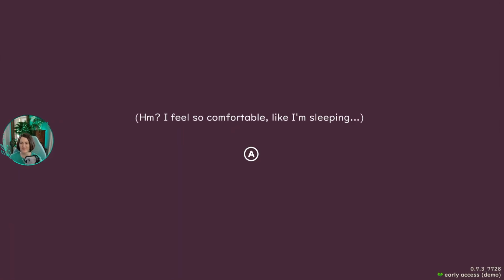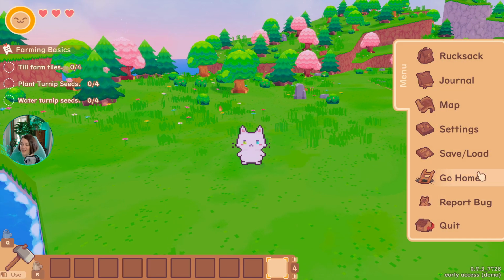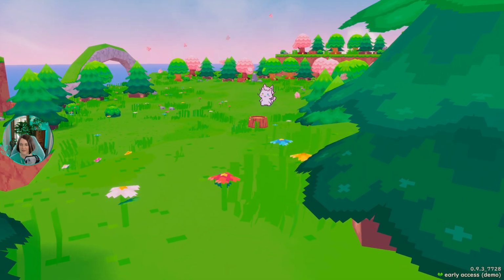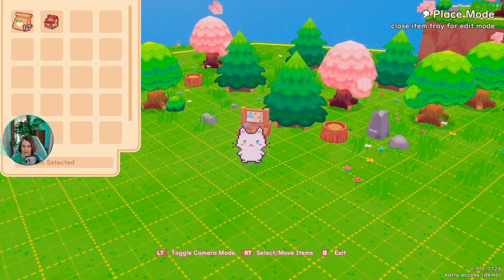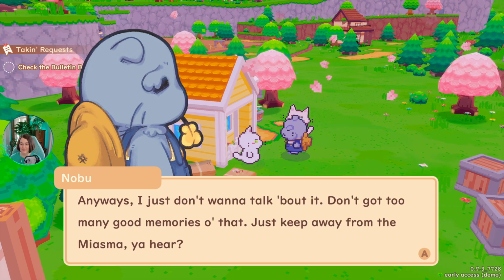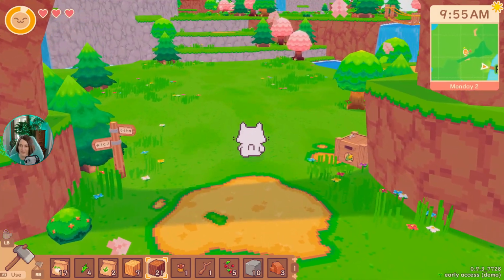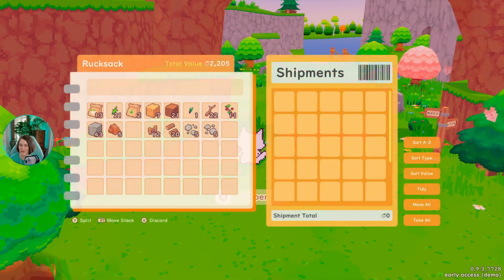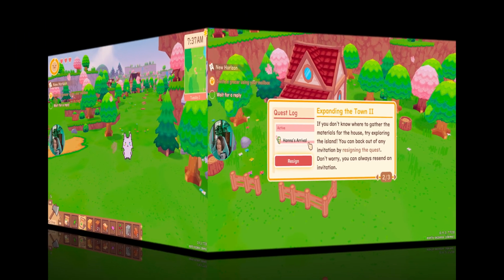You Made Me Play This! | Snacko Gameplay (Demo)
Community members kept recommending Snacko to me, so I finally gave in and played the Snacko demo...but is Snacko different enough from other farming and life sim games?   Let's find out in this relaxing Snacko gameplay!

Snacko is a cozy pixel style farming and life sim game where you play as a cat and become shipwrecked on an island plagued by a mysterious miasma caused by the fallen goddess.  You are gifted a farm and a house to fix up and a run-down town that needs repaired and filled with villagers that you must attract and rebuild the economy.  Can you succeed and solve the mysteries in Snacko?

CHAPTERS
0:00 Intro
1:23 Character Creation
3:06 The Story
4:05 Inventory & Settings
5:47 Day 1
14:46 Day 2
27:19 Final Thoughts